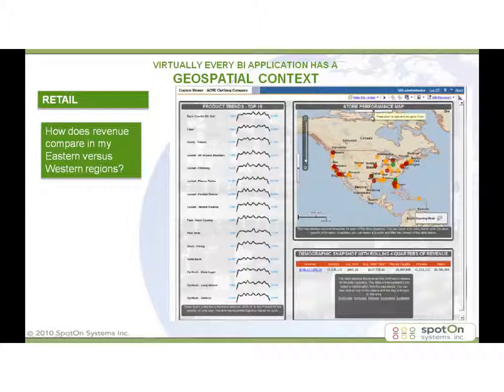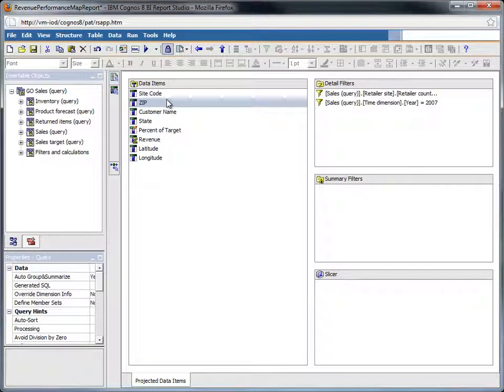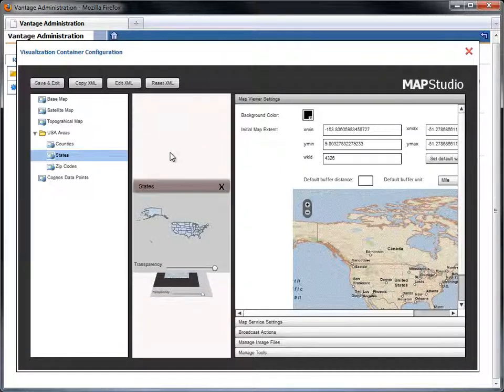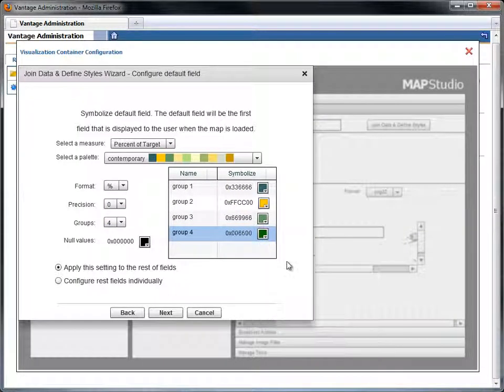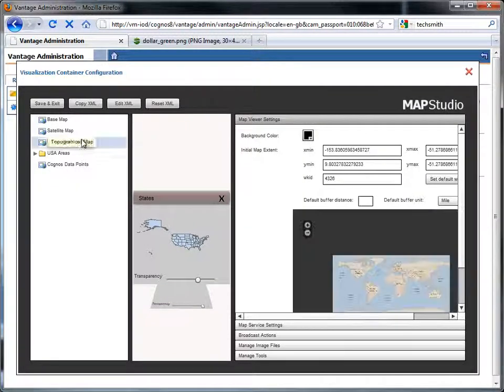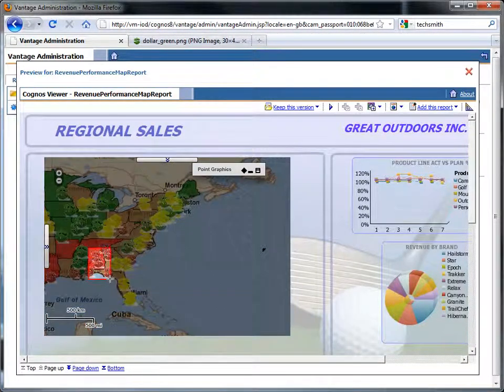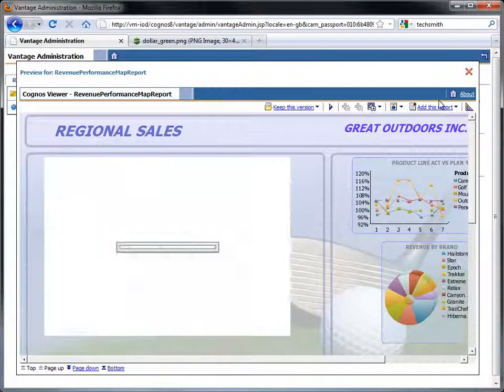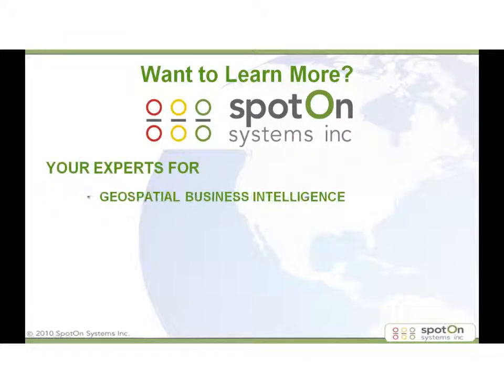SpotOn Vantage Maps Ease of Authoring